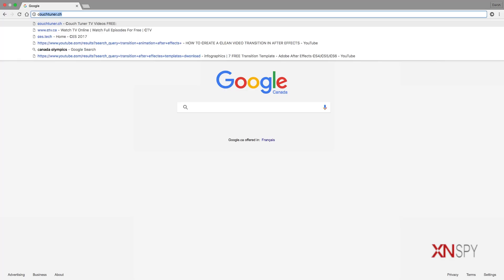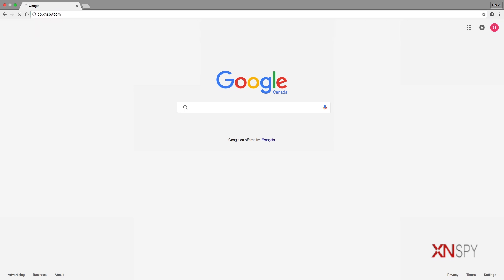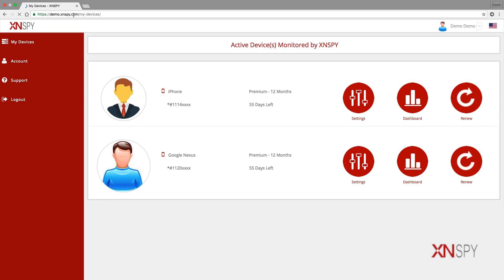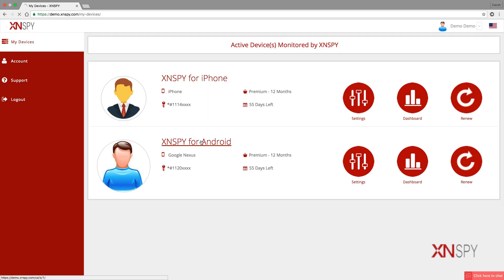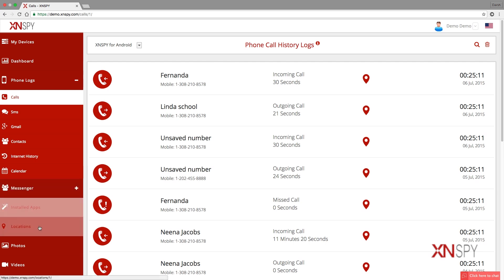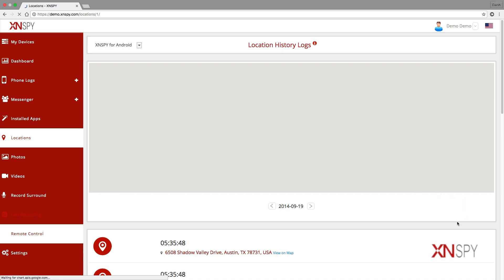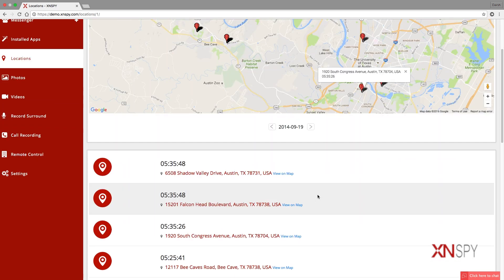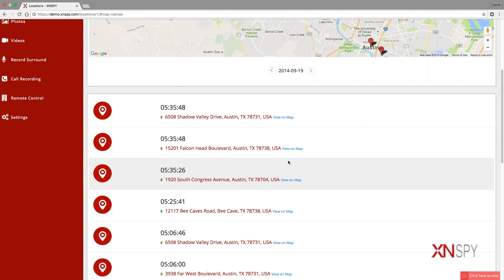How to track GPS location of any Android & iPhone via Xnspy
Track GPS Location of any Android & iPhone via Xnspy

XNSPY offers a hassle free method locating a target person and it works perfectly well with Android and iOS devices.

Let’s proceed.

* Step 1 is to open your XNSPY Dashboard by typing on your browser.

* Once you’re logged in look for “Locations” on your left Dashboard’s menu and click. You can now see a complete location history visited within a specific day.

* You can also switch between dates which is easy when to view location history of the previous days.
Location history will show you date, time and address stamps for every location visited.

* In logs you can click on “View on Map” to see a pin location on the map.

Few key points about GPS location feature:

* For XNSPY’s GPS tracking to work, the target device needs to be connected to internet.
* A new location stamp will update on Dashboard after a 100-meter change of the location.
* If a device isn’t moving, you will only receive a single stamp on the Dashboard showing the entries for how long the device has been resting.
* If a device is moving, app will store new locations after detecting a 100 meters change in distance, or after every 2-minutes—which one makes it first.